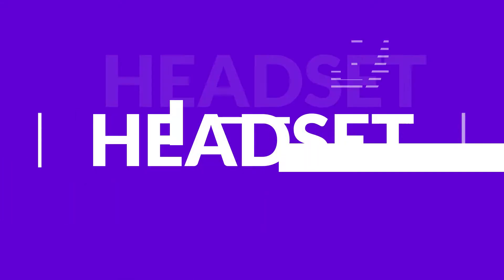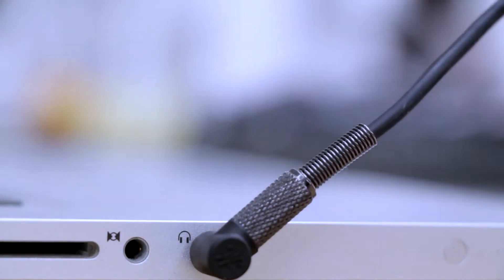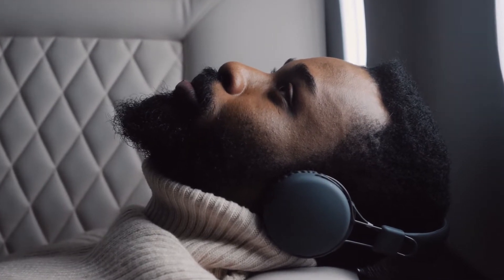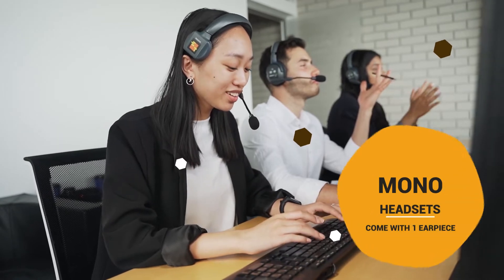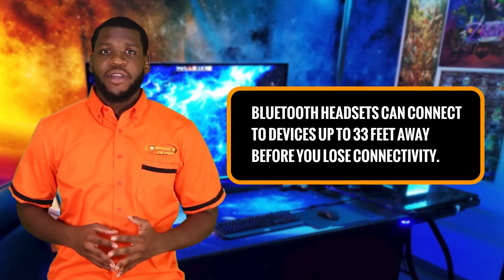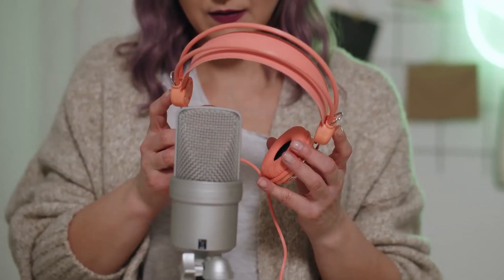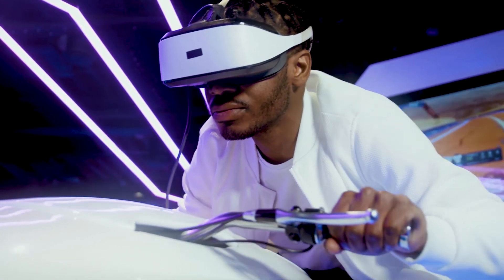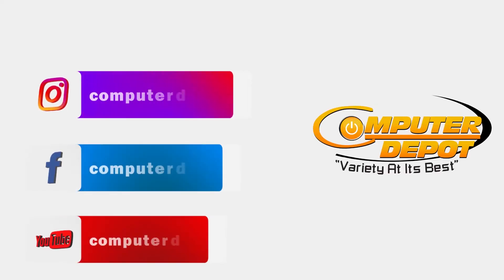Headphones and Headsets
Hello Tech-Classroom students,

Thank you for tuning in to another Tech-Classroom session. In today's class, we will talk about Headsets and Headphones. We will discuss the various types of headphones and headsets, and give you some tips on purchasing the right one for you. Join us as we share this topic with you. Remember to watch our videos for a chance to participate in our weekly quizzes and win great prizes.

Tell us what you want to know about your electronic device in the comments section below.